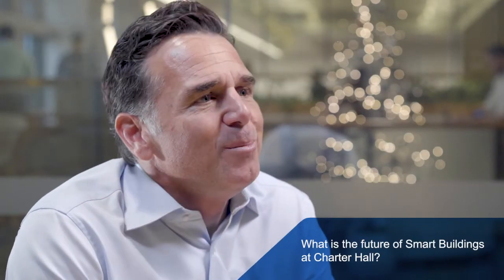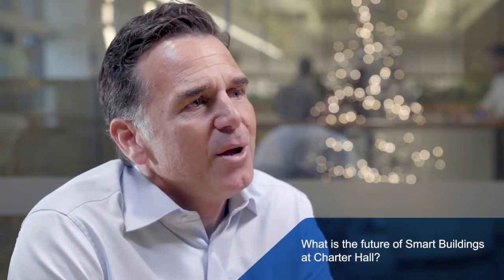What is a Smart Building?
As technology moves and evolves at a rapid pace, components inside our buildings are being developed and improved, making way for a new breed of building - the Smart Building.

In this video, Craig Rogers explains what a Smart Building is and looks at some of the initiatives Charter Hall is introducing into their buildings.